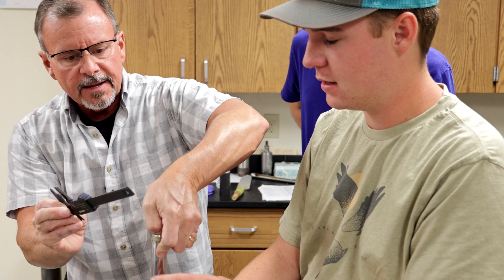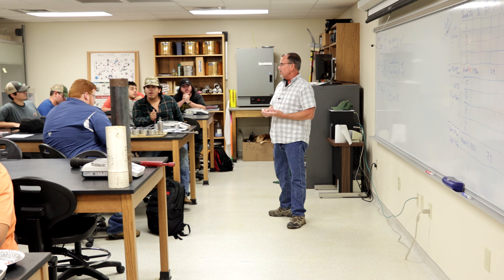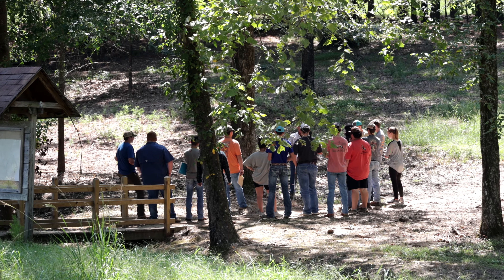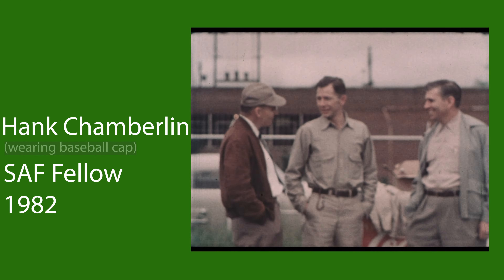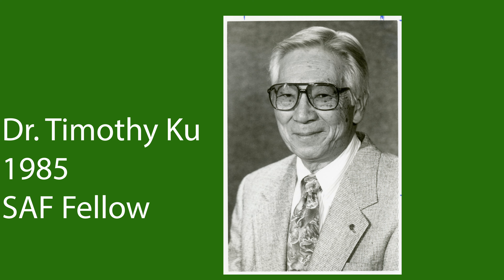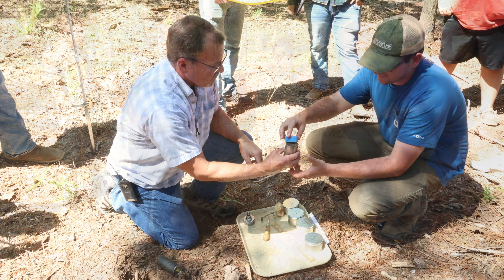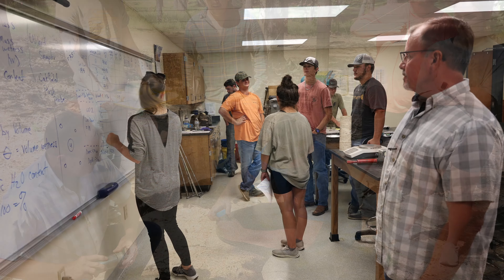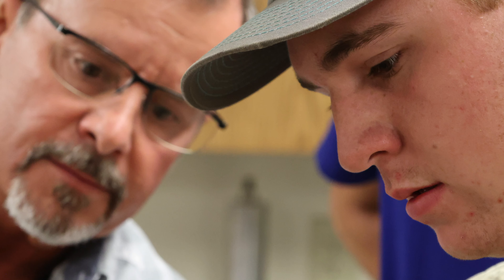Arkansan Brings Home Top Forestry Award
MONTICELLO, Arkansas — University of Arkansas at Monticello, forestry professor Dr. Robert Ficklin has received one of the highest honors in the forestry profession. On September 30, Ficklin received the Society of American Foresters (SAF) Fellows Award. Ficklin has been a member of SAF since 1991. He joined the faculty at the UAM School of Forestry in January 2002 and worked his way through the ranks, now a Professor and Associate Dean of Academics at the UAM College of Forestry, Agriculture, and Natural Resources.
Ficklin has taught several courses in natural resource ecology, management and sampling, but his benchmark course is in forest soils. "I teach soil science principles primarily from the natural resources perspective, which contrasts slightly with the agronomic view. I place a little bit more emphasis on nutrient cycling and sustainable productivity with limited inputs.”
Fellows Award Highest Forestry Honor
According to Ficklin, "the Fellows Award recognizes individuals with a long-standing commitment to forestry, promoting forestry. Depending on your particular discipline, you must distinguish yourself in some aspects of your career. It is an award that your peers nominate for you. I'm humbled and honored by that. My nominators were from across the state of Arkansas.
"The Fellow Award from the Society of American Foresters is its highest level of recognition for folks in the forestry profession, said Dr. Michael Blazier, dean of the UAM College for Forestry, Agriculture, and Natural Resources.
(Read the full article in the Stuttgart Daily Leader)